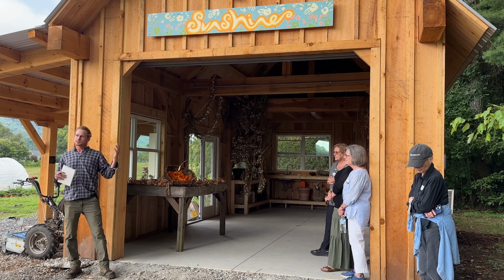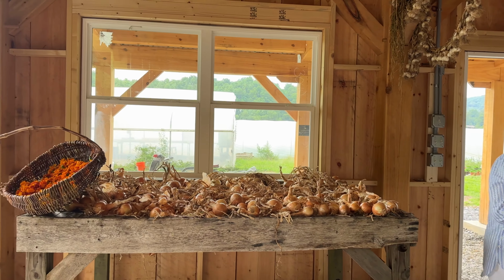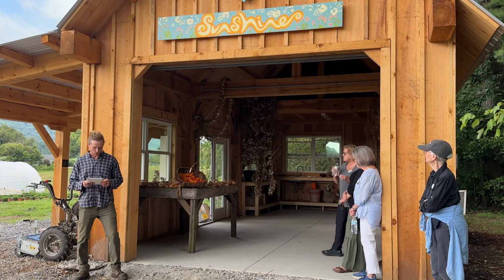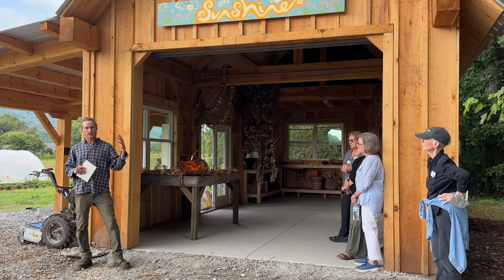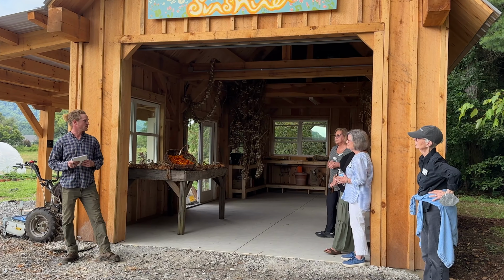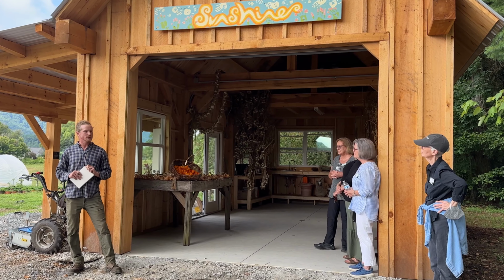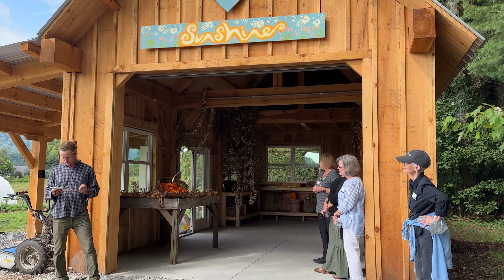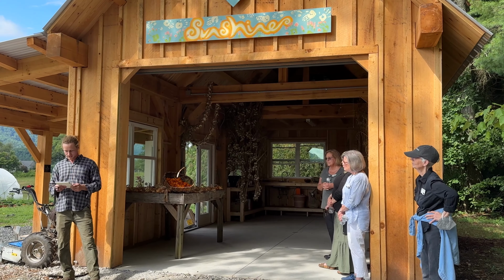Sunshine Jim Dedication | John C. Campbell Folk School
We proudly dedicated the Sunshine Pavilion on July 18. The beautiful timber frame structure was built during the winter by our Traditional Craft Mentorship participants.

This space will be used for processing garden veggies, drying herbs, and more. It also serves as a peaceful spot for work studies, students, and classes. The Traditional Craft Mentorship Program connects skilled Appalachian craft practitioners with emerging artists, fostering creativity and preserving traditional skills for future generations. Learn more about this project and our mentorship program in the video!

The Sunshine Pavilion is dedicated to "Sunshine Jim," also known as James Edward Hudock. Jim loved the outdoors and growing fruit and nut trees. He was also an avid contra and English country dancer. The new pavilion was made possible in part by James Edward Hudock Trust. Thank you for your support!

As we look forward to fall, we're aiming to raise $45,000 for studio needs, archives preservation, and scholarships. to contribute and help keep the magic alive!✨